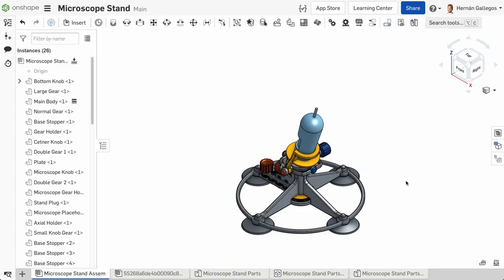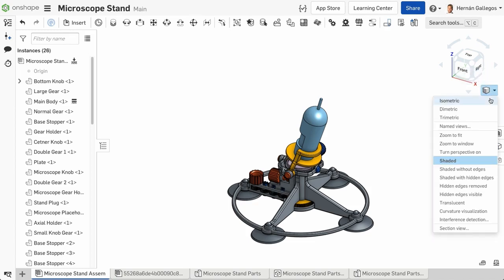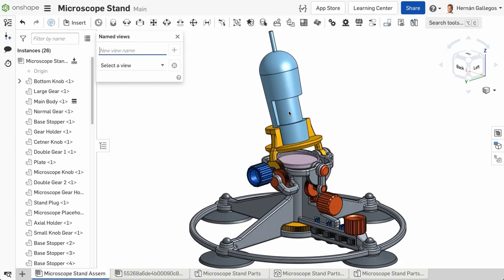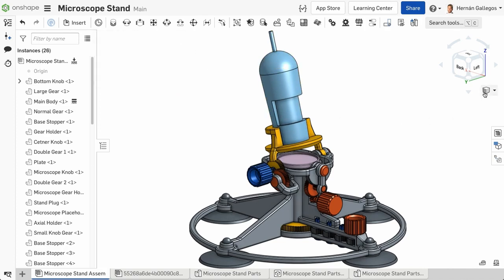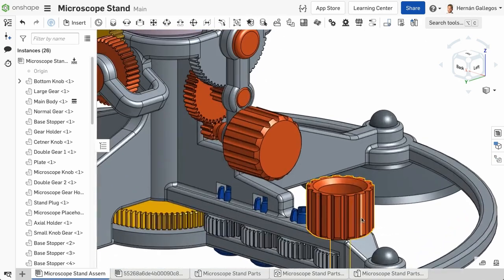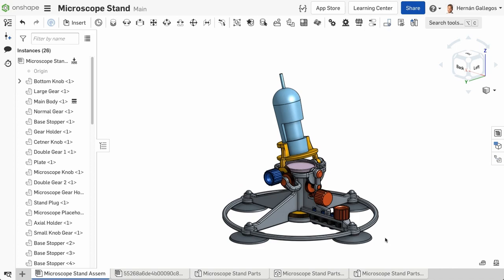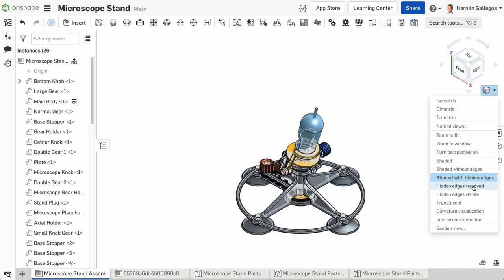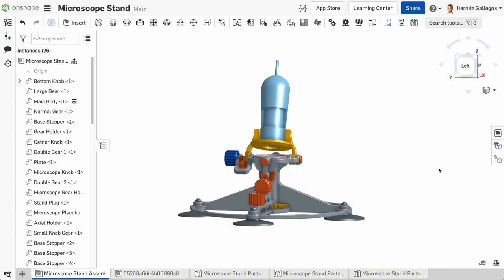View Options | Learning Center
This video explores how to use the different view options to create named views and reorient the model in the graphics area. Learn how to change the display style of the model to change the way it looks.

Access the complete course on Navigating Onshape Documents in our Learning Center